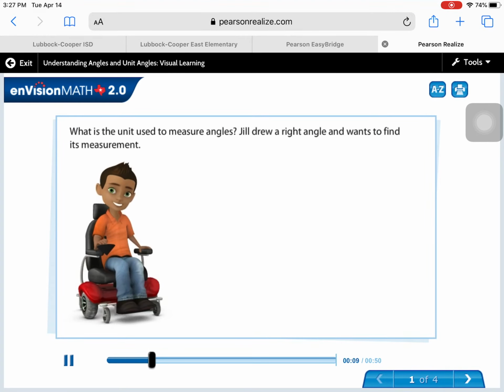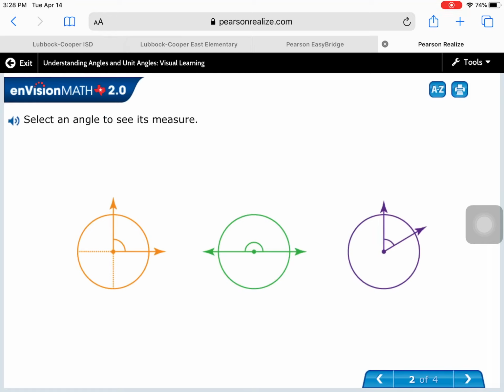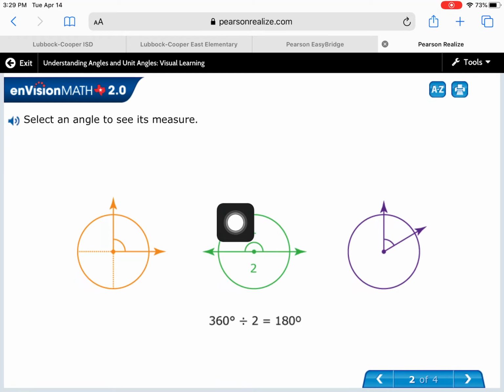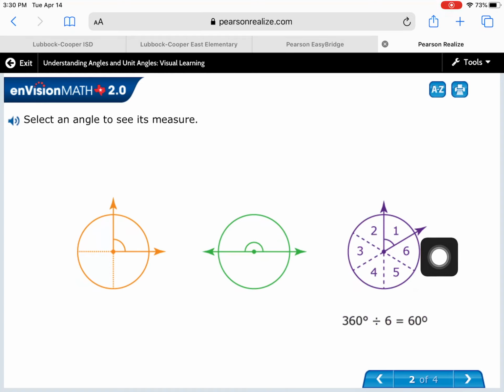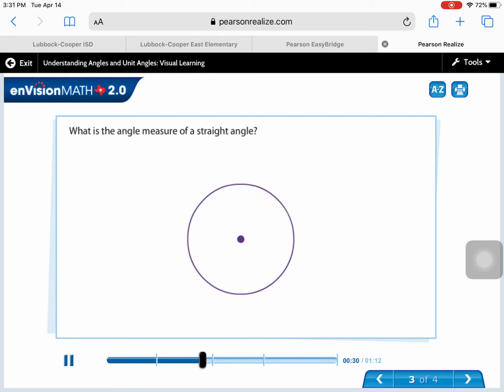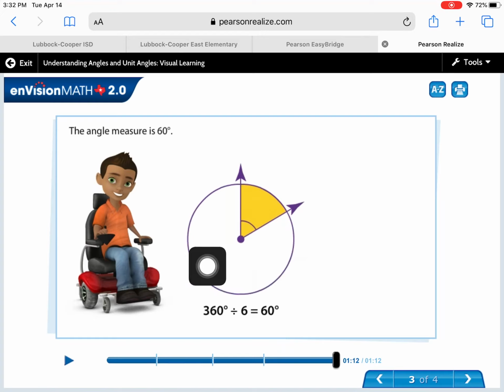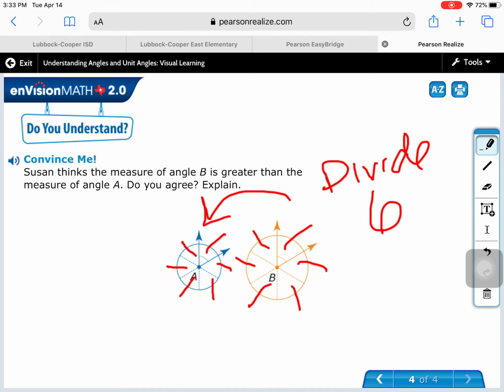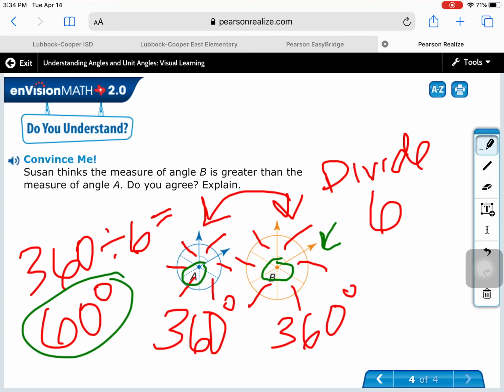14.3 Understanding Angles & Unit Angles in a Circle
14.3 Understanding Angles & Unit Angles in a Circle